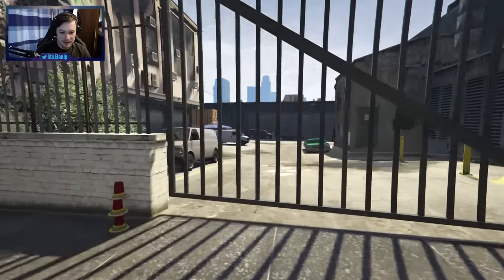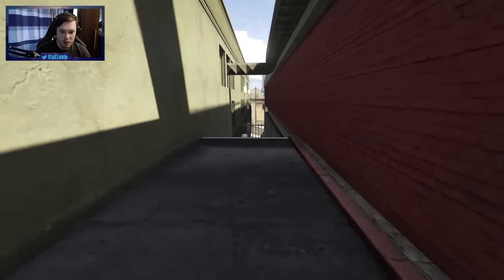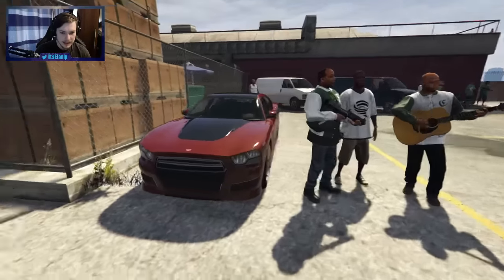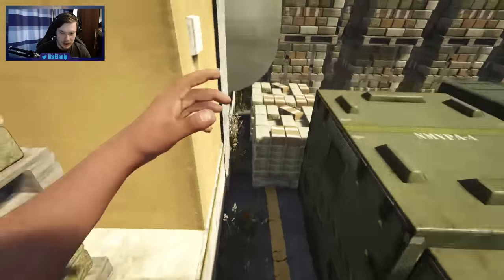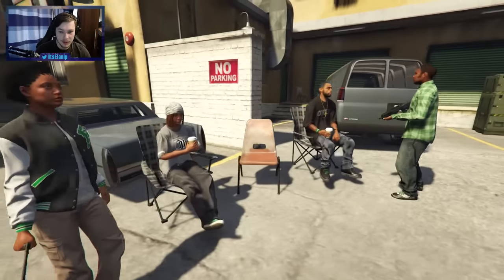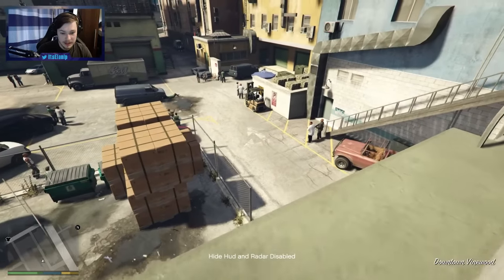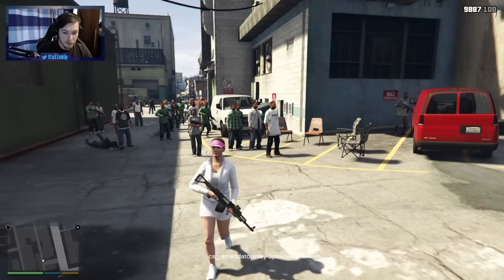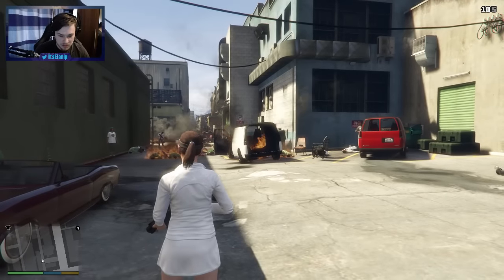TREVOR, MICHAEL & FRANKLIN JOIN GROVE STREET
Follow on Twitch for more Live Streams!

This is quite a interesting map mod. Really liked the end part where i found the 3 single player characters just chilling. Looks awesome. Let me know what you think guys.